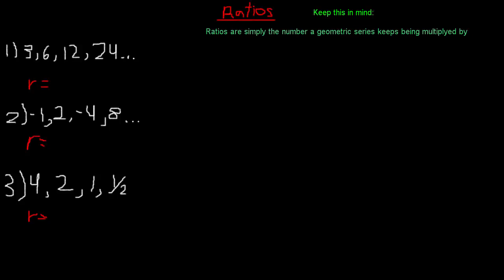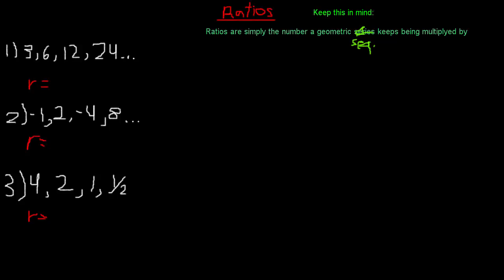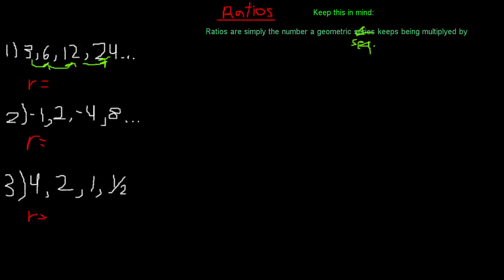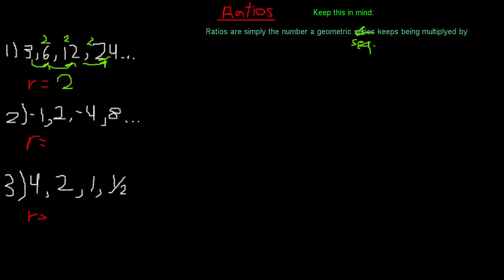Lesson 8: Finding the Ratio of a Geometric Sequence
To first begin on the journey of geometric sequences and series, it is important to start with perhaps their main component: the ratio.